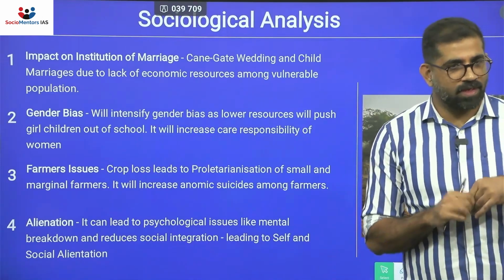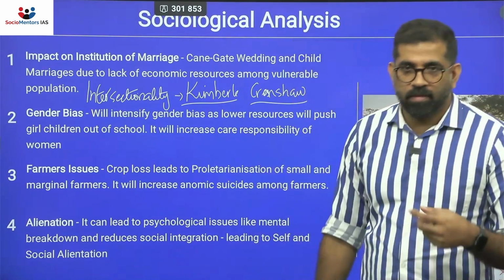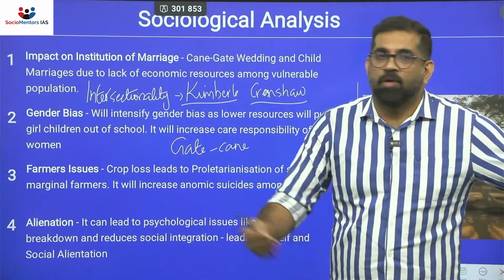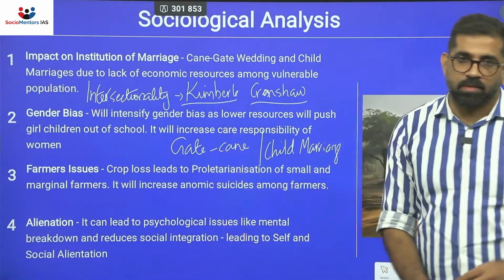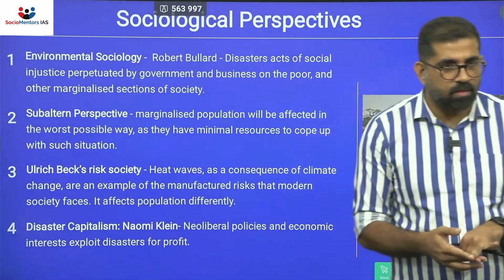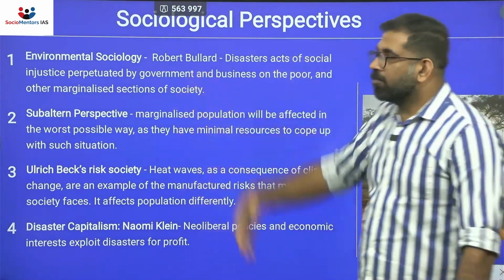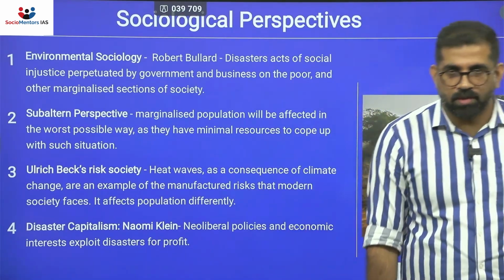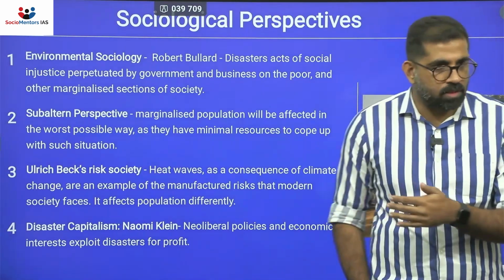UPSC Sociology Optional Current Affairs: Class 2 Sociological Perspective of Heat Waves by SIBIL Sir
📖 Sociological Perspective of Heat Waves by SIBIL Manha Sir
🙋🏻‍♂️ Welcome to an enlightening session with SIBIL Manha, one of India's most renowned UPSC Sociology faculty members. In this video, SIBIL Sir delves deep into the sociological perspective of heat waves, a pressing environmental issue with profound social implications—crucial for Sociology Optional Current Affairs in the UPSC Civil Services Examination. Don't miss this opportunity to enrich your UPSC Sociology preparation with in-depth analysis by SIBIL Manha. Watch now and take a significant step towards your IAS dream!

🔑 Key Takeaways:

✅ Understanding Heat Waves Sociologically: Explore how heat waves impact social structures, vulnerable communities, and societal behavior.
✅ Linking Environmental Issues with Sociological Theories: Learn to integrate environmental phenomena like heat waves into core sociology concepts.
✅ Enhancing UPSC Mains Answers: Discover techniques to incorporate current environmental issues into your answers for a competitive edge.
✅ Resource Recommendations: Get insights into the best sources for staying updated on environmental current affairs relevant to UPSC.

🌟 Why This Video is Essential for UPSC Aspirants:
Heat waves are not just meteorological events; they have significant social, economic, and health impacts. Understanding these impacts from a sociological perspective can enrich your answers in both General Studies and Sociology Optional papers. This video helps you bridge the gap between current affairs and sociology, a skill highly valued in the UPSC examination.

UPSC aspirants with Sociology as their optional subject.
Candidates aiming to integrate current affairs effectively into their sociological analysis.
Anyone interested in the intersection of environmental issues and societal impacts.